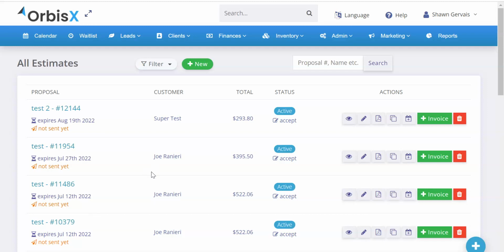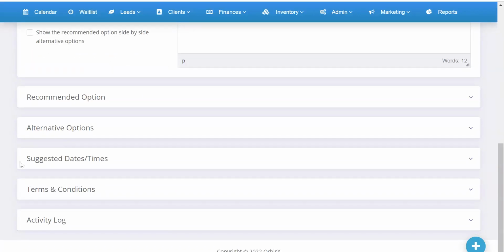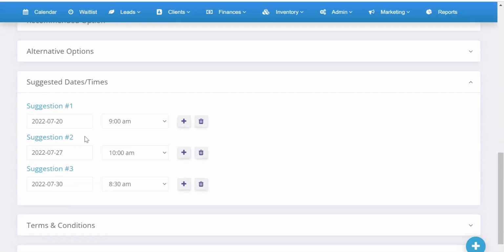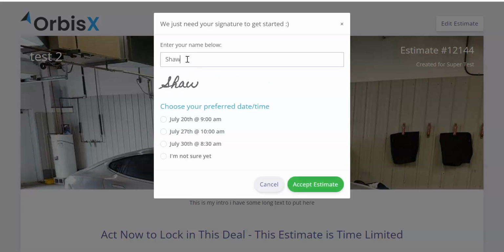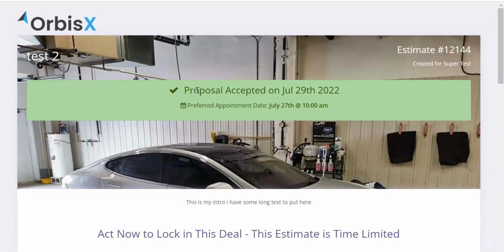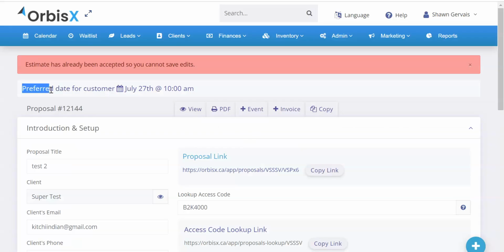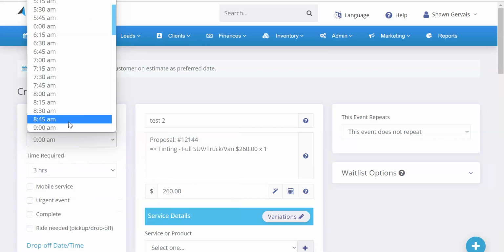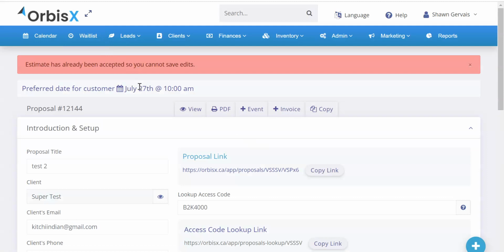Add Suggested Dates on Estimates in OrbisX CRM for Detailing Businesses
Learn how to add suggested dates to your estimates to show customers when they click to accept an estimate so that you can collect the information needed to book them in faster by knowing their preferred date. Creating estimates has never been easier than with the OrbisX CRM for detailers, tinters and other automotive professionals.